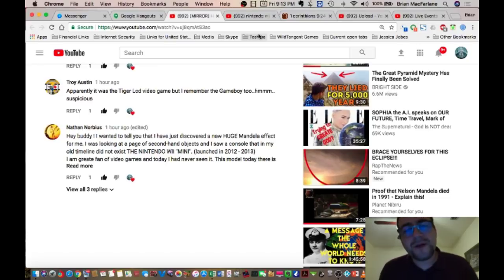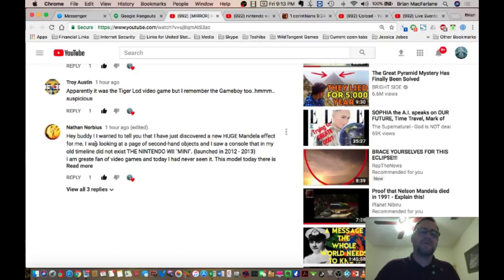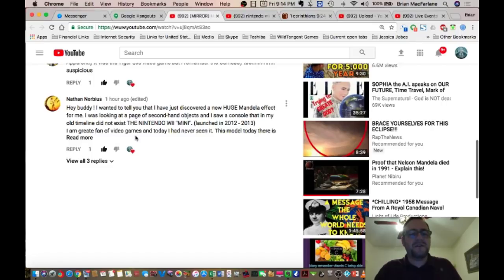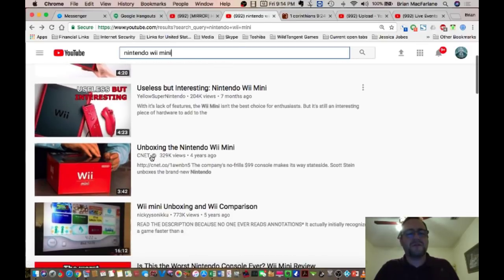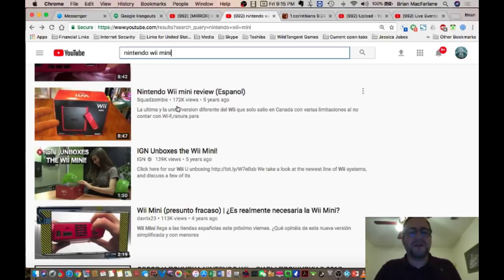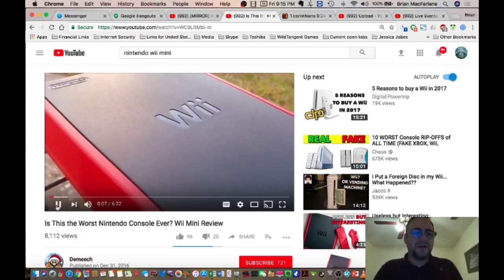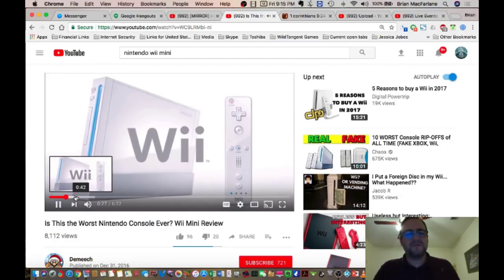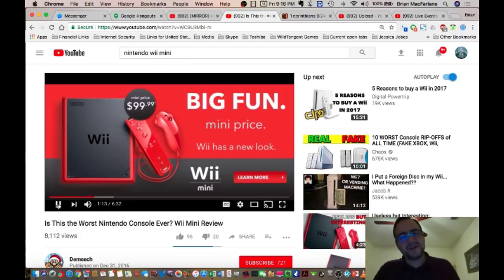NEW POSSIBLE Mandela Effect - Nintendo Wii Mini never existed in my timeline!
***PLEASE READ ALL THE DESCRIPTION*** (UPDATED 12/6/2017)

(Be sure to include your shirt size and location where you want me to ship to)

Please be sure to send tracings and residues to:
Subject:
Residue